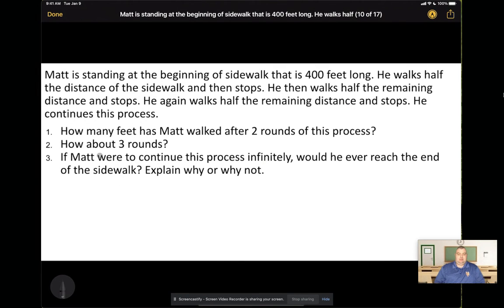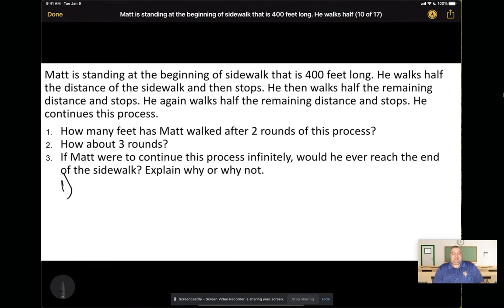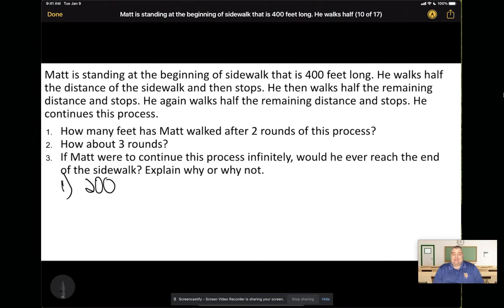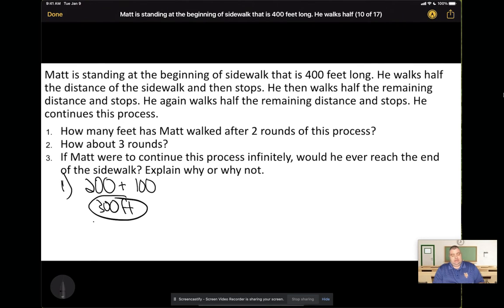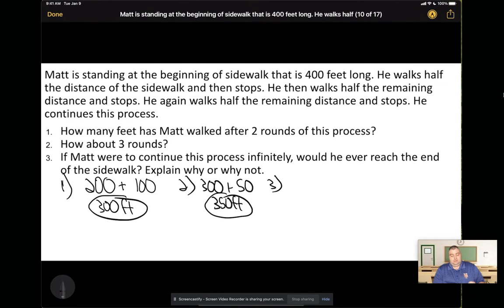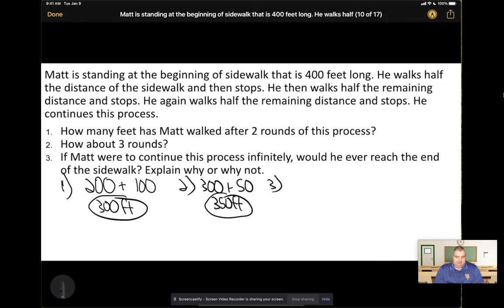VA algebra 2 unit 1 lesson 11